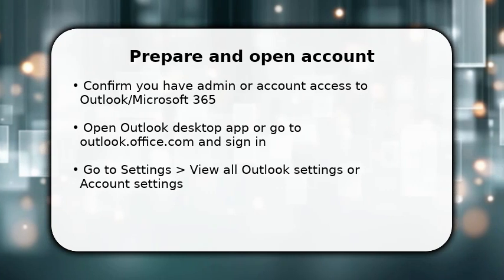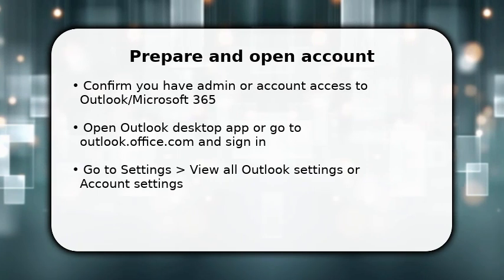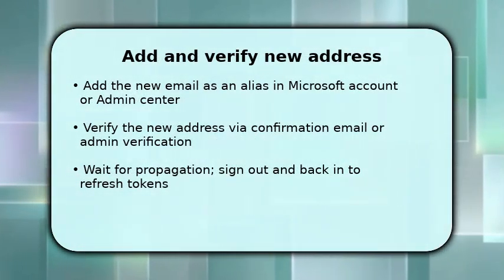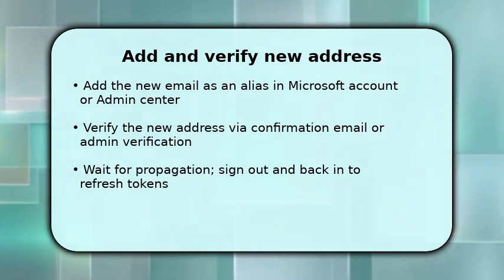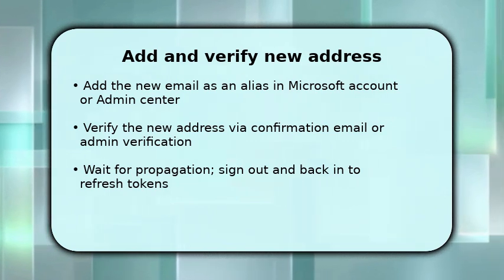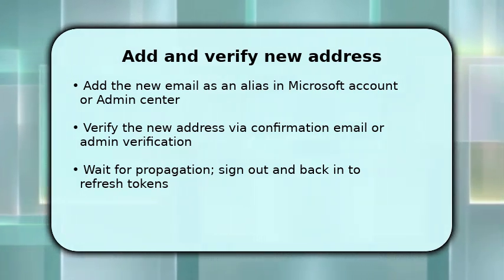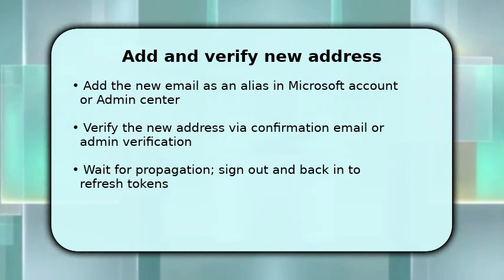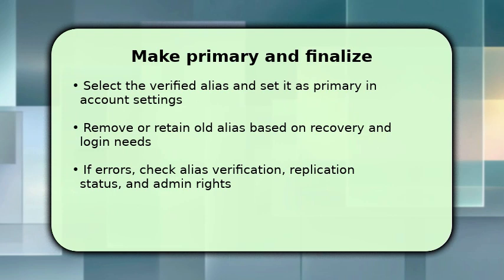How to Change Primary Email in Outlook (full Guide)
Learn how to easily manage multiple accounts and keep them organized for better productivity.